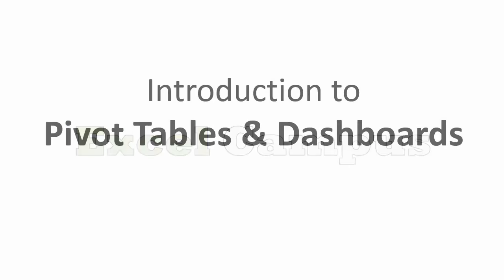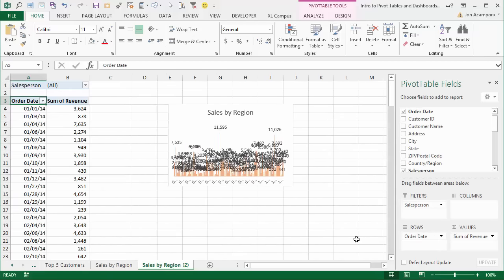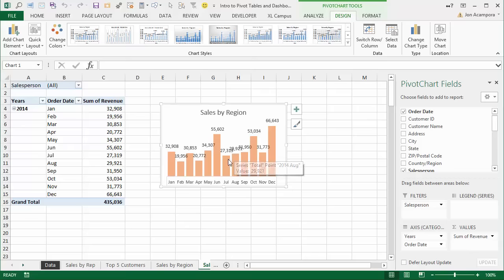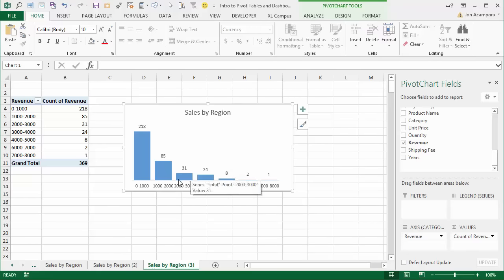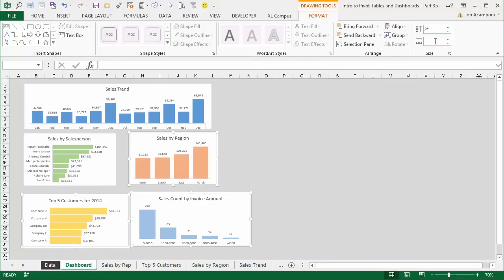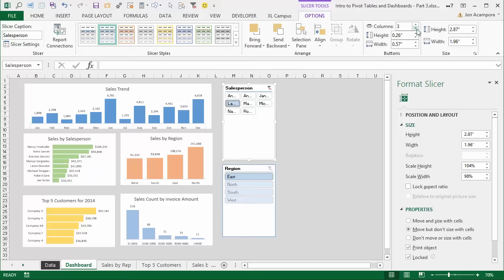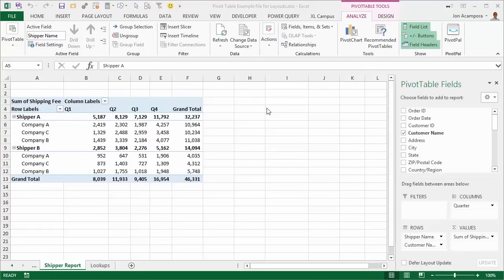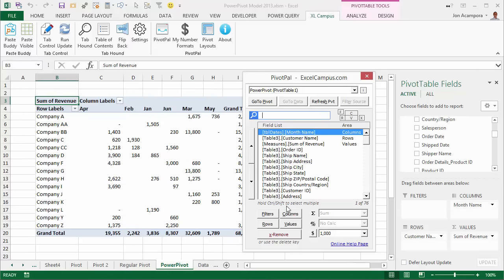How to Create a Dashboard Using Pivot Tables and Charts in Excel (Part 3)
This is part 3 in the series on Pivot Tables and Dashboards.  In this video we bring it all together to create the interactive dashboard.

You will learn how to:
- Group dates into months and years to create a time series trend chart.
- Group amounts to create a distribution (histogram) chart.
- Add slicers to your pivot tables and charts to make them interactive.
- Lots of tips and shortcuts for formatting your charts.

You can download the file to follow along at the following link.